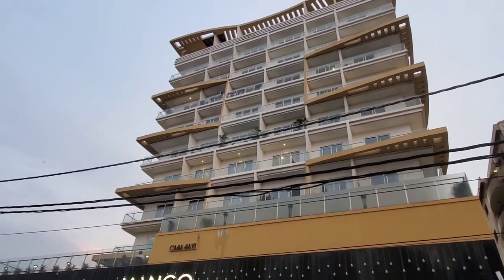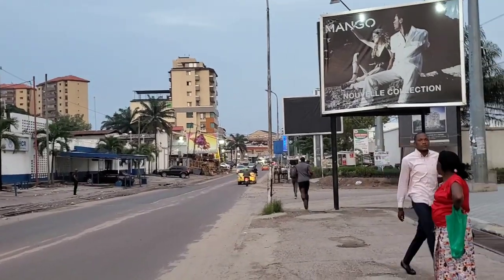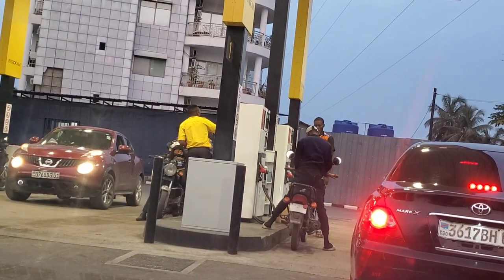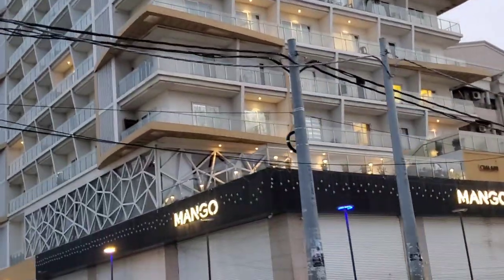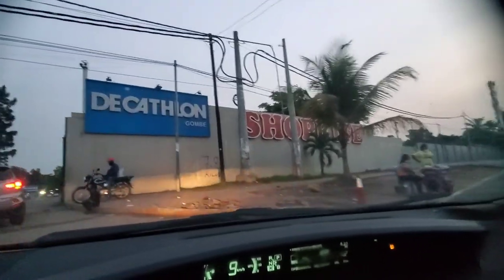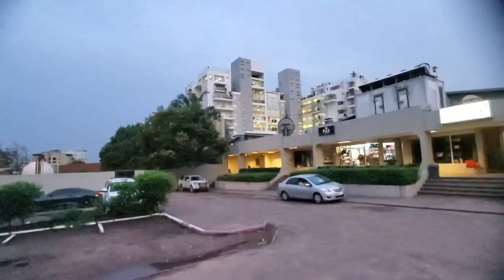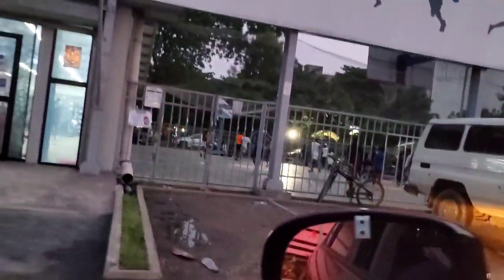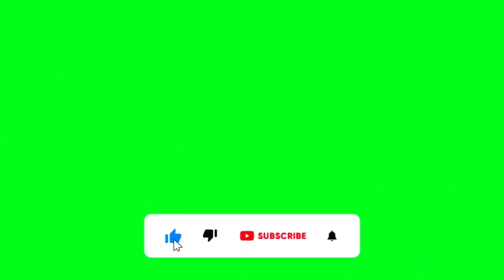kinshasa City Tours : Driving around my Neighborhood of Ngaliema/Gombe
Come checkout how this neighborhood is growing  so fast. you gotta love Kinshasa